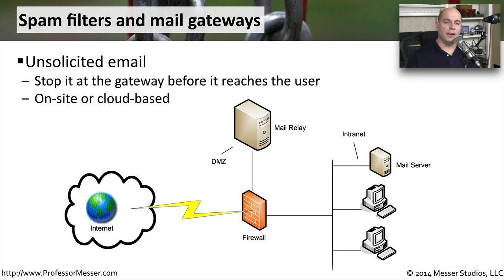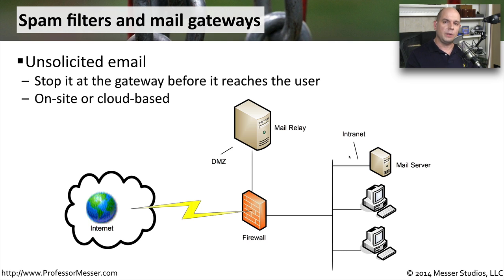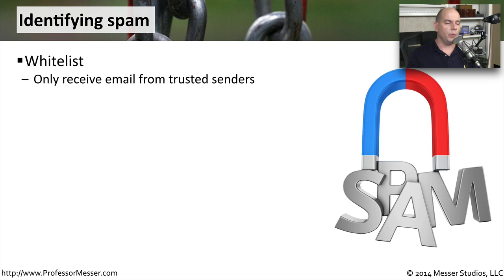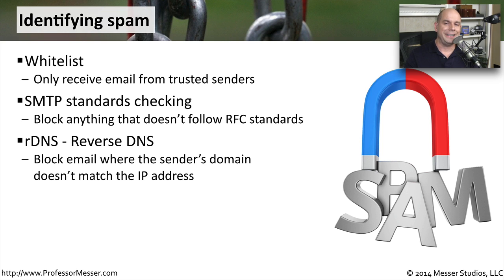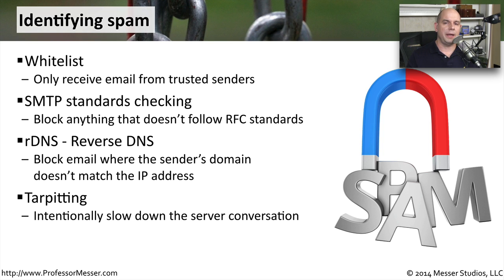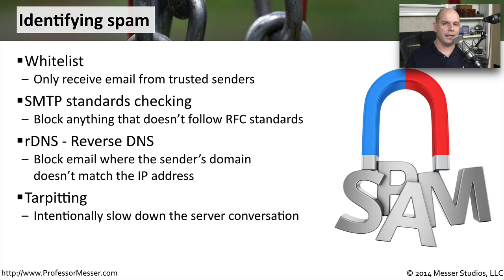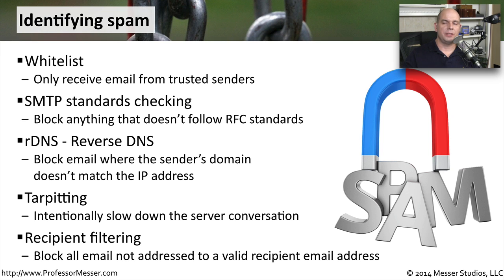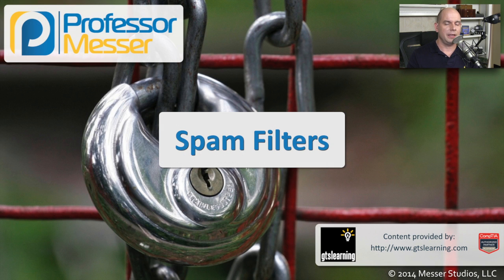Spam Filters - CompTIA Security+ SY0-401: 1.1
Few things are more frustrating than having to sort through an email inbox that’s full of unsolicited email. In this video, you’ll learn about spam filters and some common methods used to separate the legitimate email from the spam.